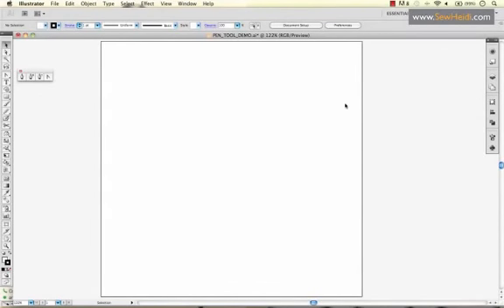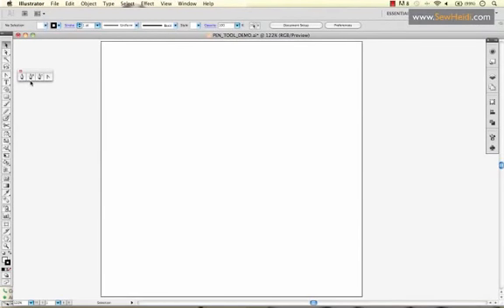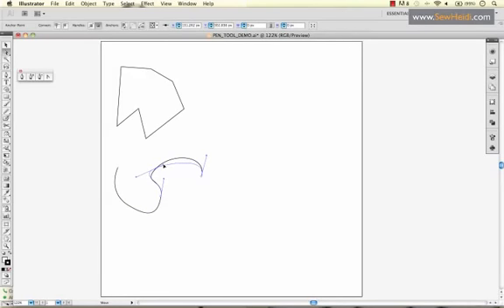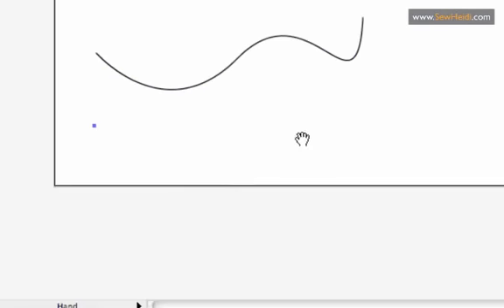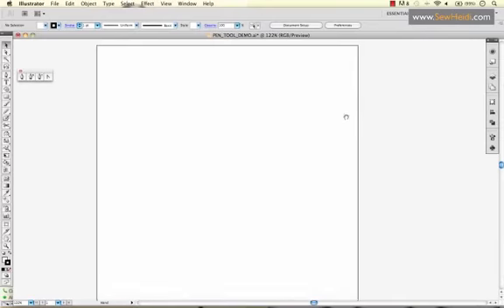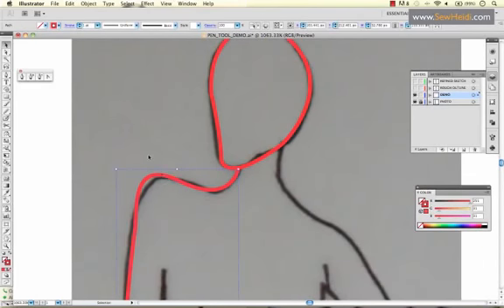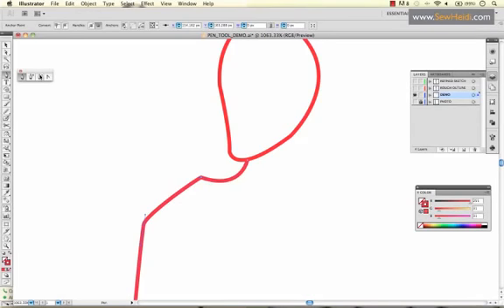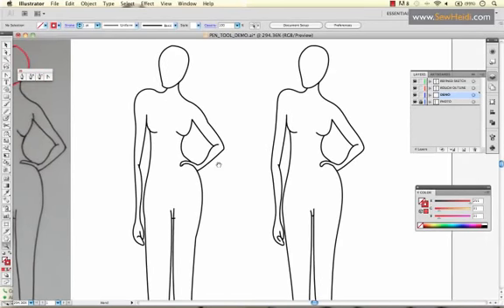How to Use Adobe Illustrator's Pen Tool to Draw a Fashion Sketch